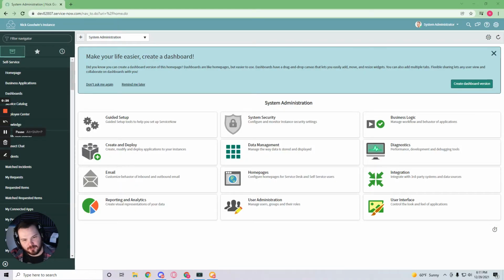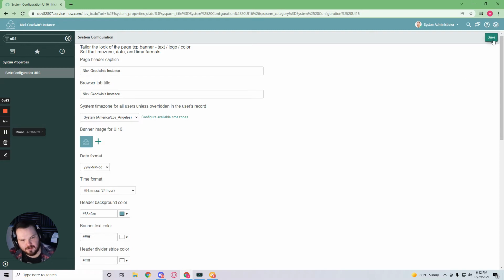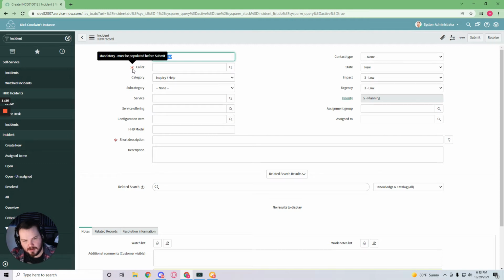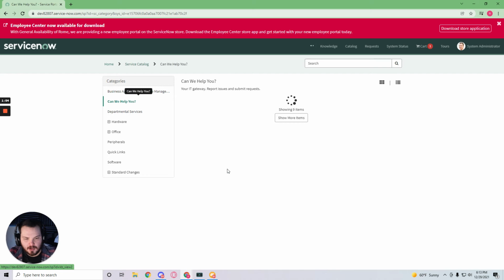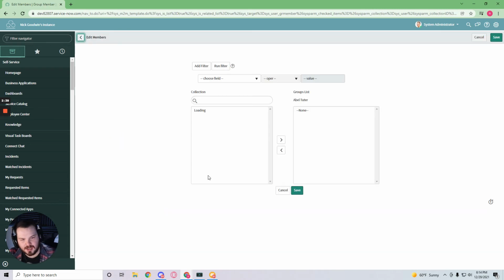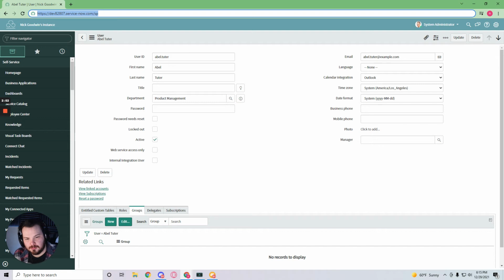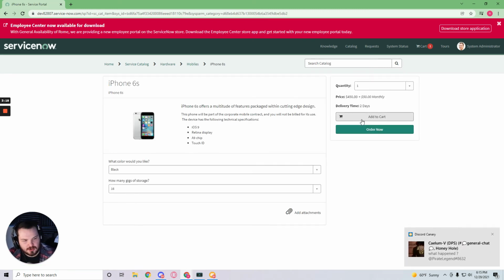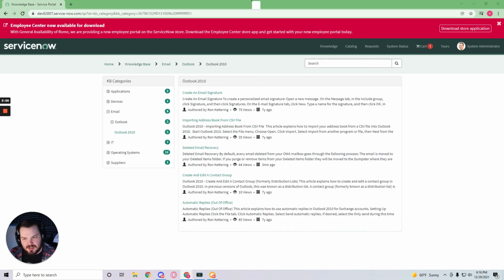ServiceNow Capstone Project